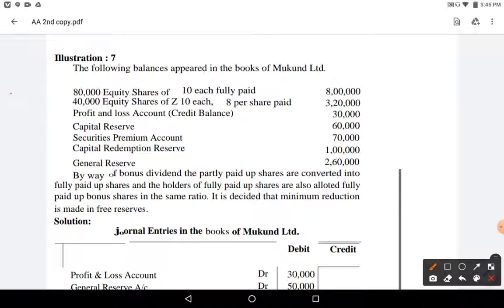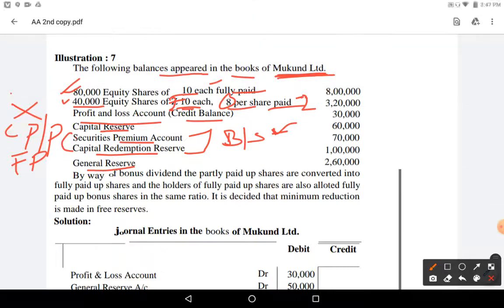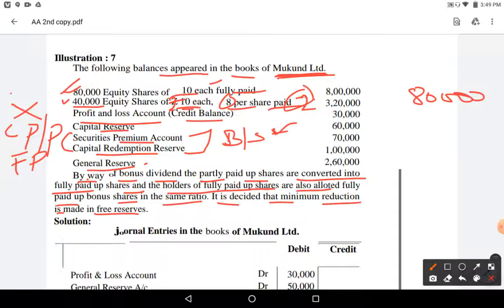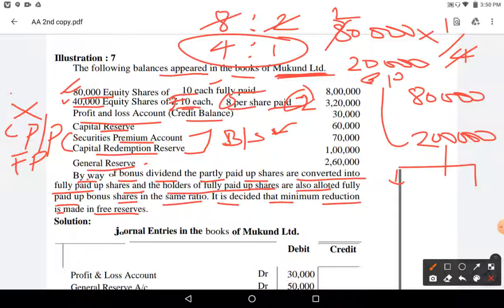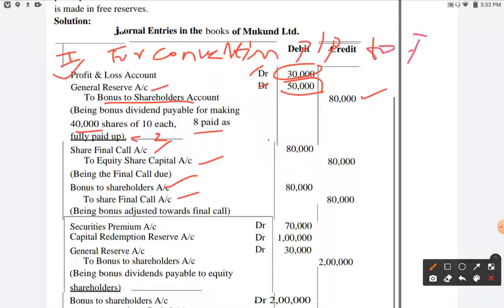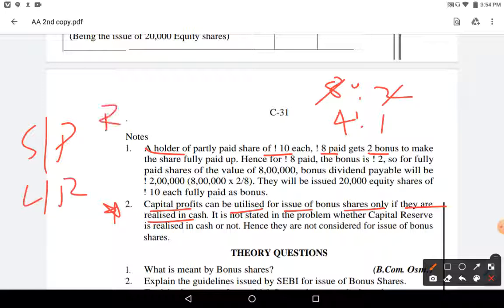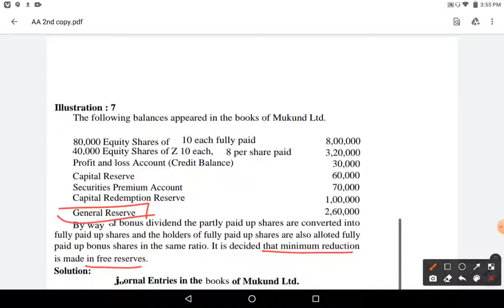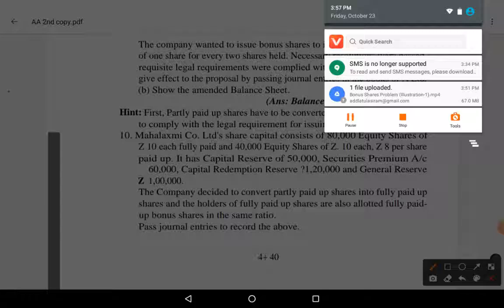Bonus Shares With Bonus Ratio Calculation Part-3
B.Com 3rd Semester
Advance Accounting
Unit 3: Company Accounts
Chapter: Issue of Bonus Shares
Topi: Issue of Bonus Shares With Bonus Ratio Calculation
By Tulasiram
Same Concept for CA-Inter / CA IPCC